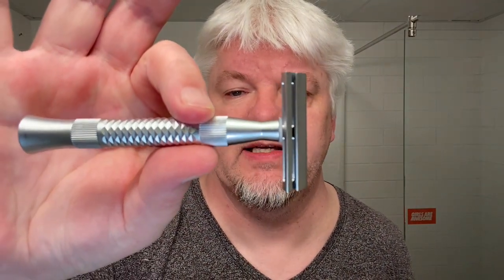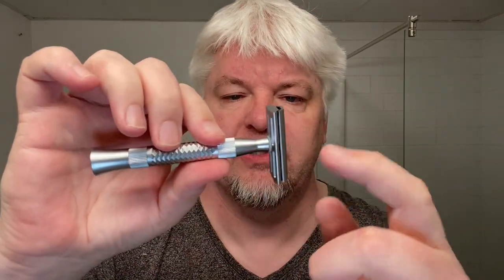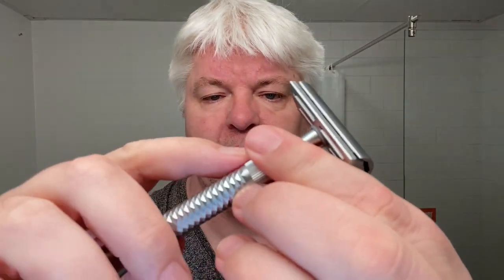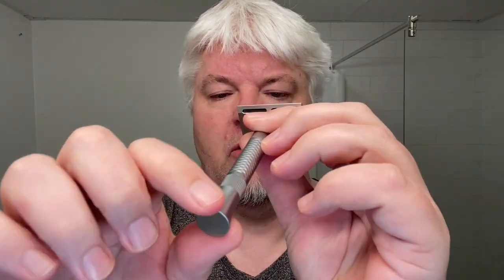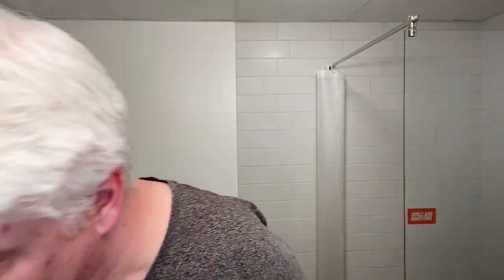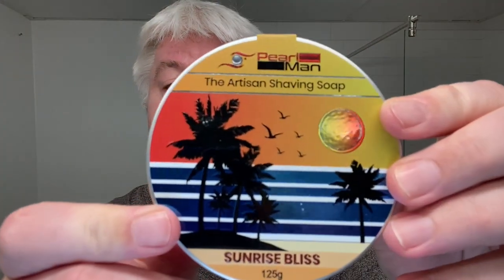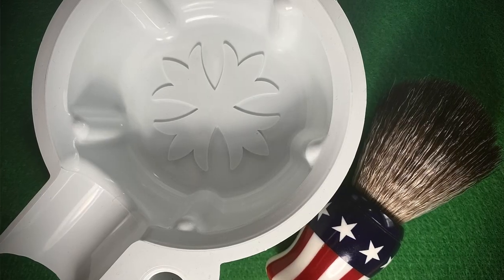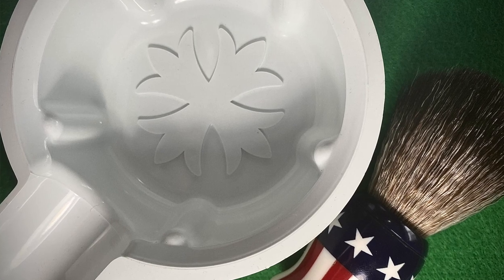ALL PEARL SHAVE ~ FINAL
SIG SOLO. CCXVII. FEBRUARY SHAVES.

Razor: Pearl - Blaze.
Blade: Willy's (2).
Brush: Pearl - SBB 44 - White Star
Shaving Soap: Pearl - Sinrise Bliss.
Post  Shave Lotion: Pearl - 100ml .
Shaving Bowl: Pearl - White.

Full Disclosure:
The Pearl Shaving products used in this shave (apart from the Blaze razor) were very kindly sent to me by Pearl Shaving..